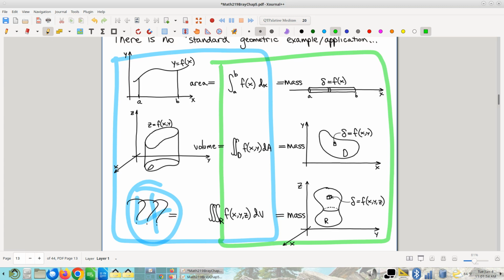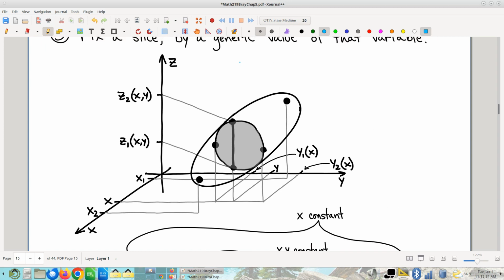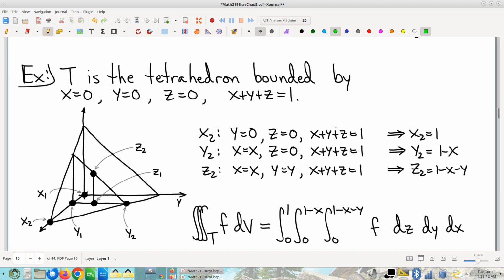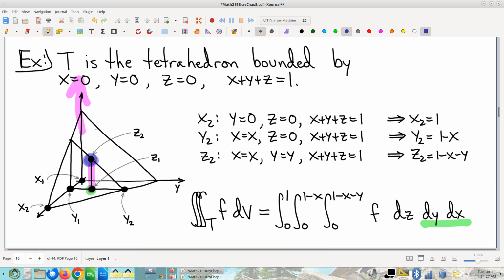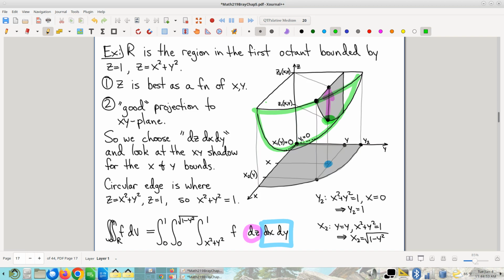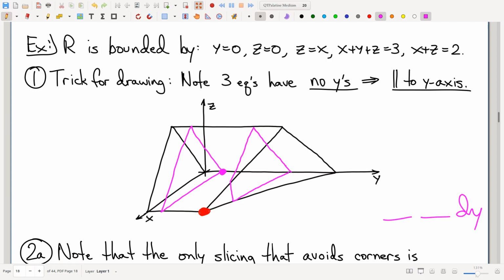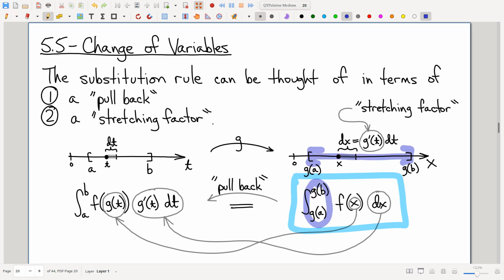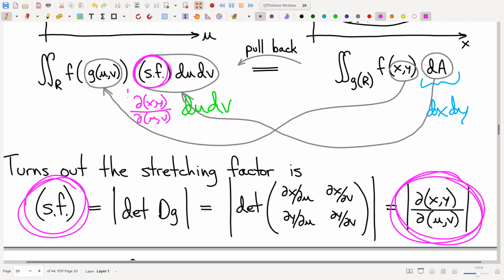2024 06 04 Math219